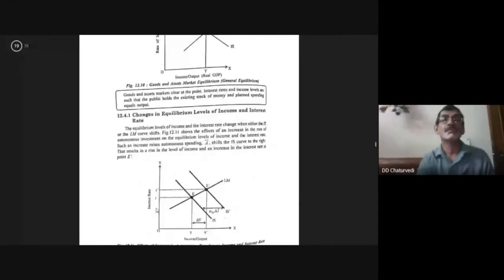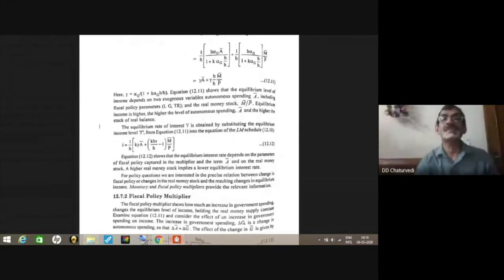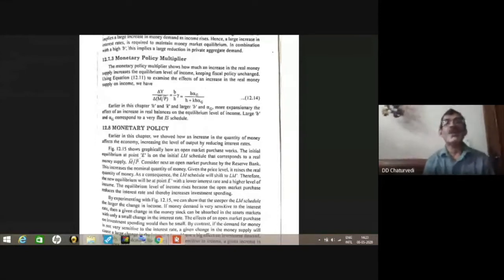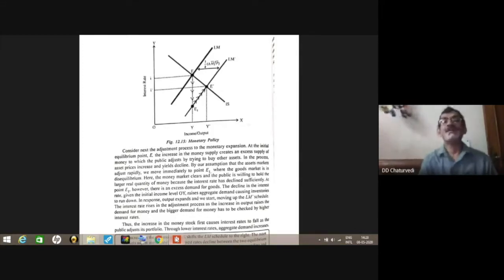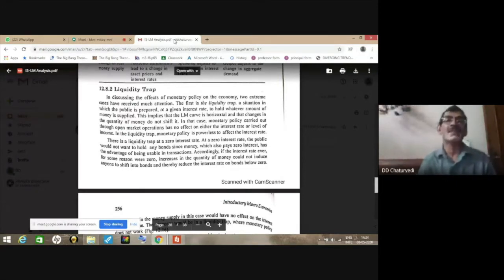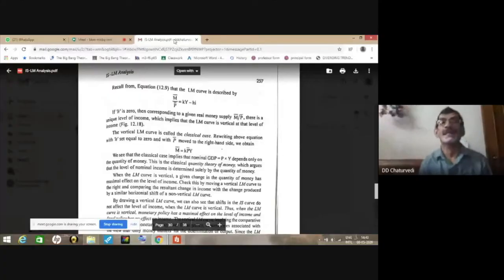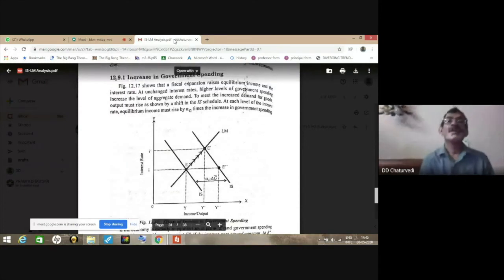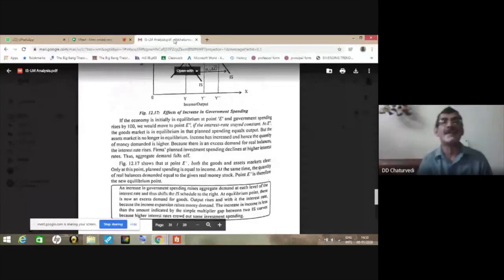IS-LM Analysis (Part II), B Com Hons, Semester II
Chapter 12 (Part II) Video by Author of book
Introductory Macro Economics by D D Chaturvedi
Associate Professor in Economics,
SGGSCC, University of Delhi